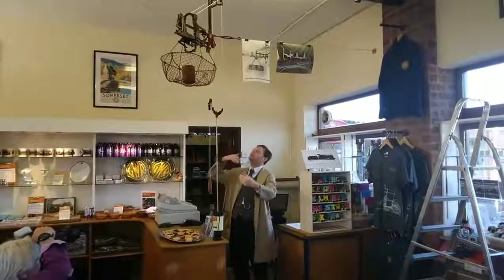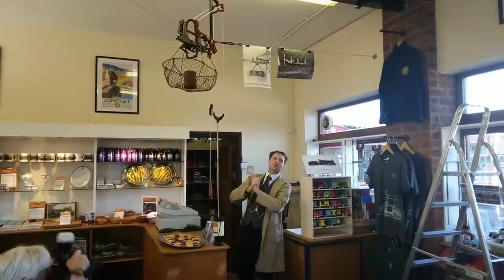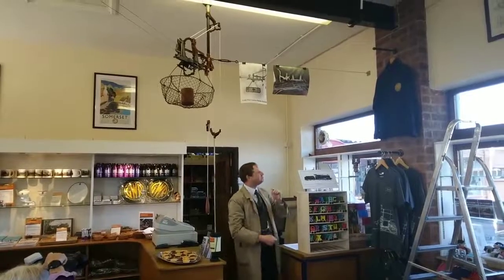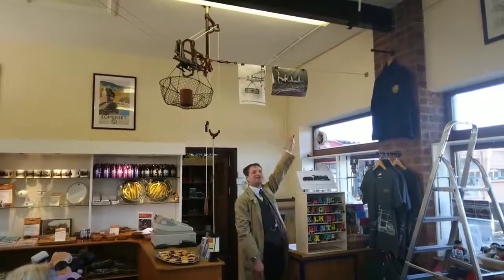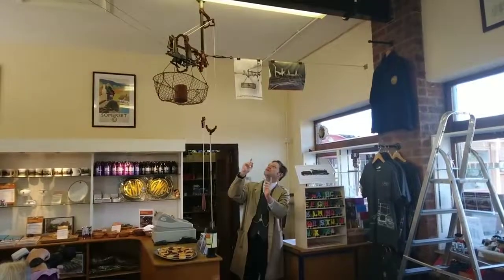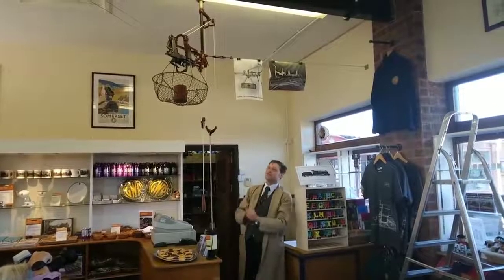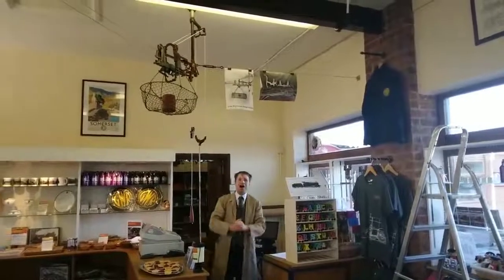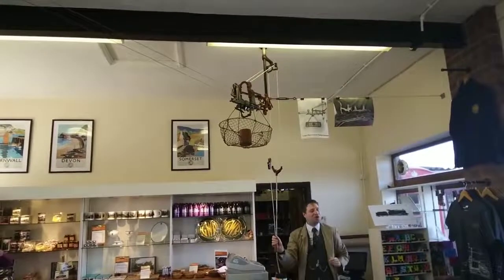Lamson Cash Railway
The grand launch of the Lamson cash railway at Didcot Railway Centre on 8th October, 2022. It has taken almost two years to restore this to fully working condition and will now be demonstrated to visitors on open days.
It is known as a 'cash and parcel' system, dating to 1905. The basket is designed so it can be lowered to the counter and required.